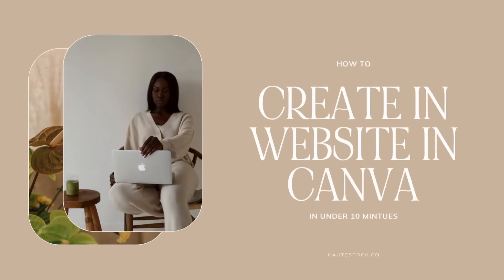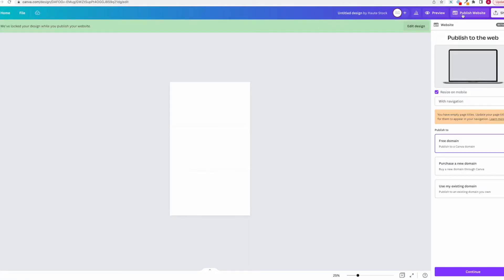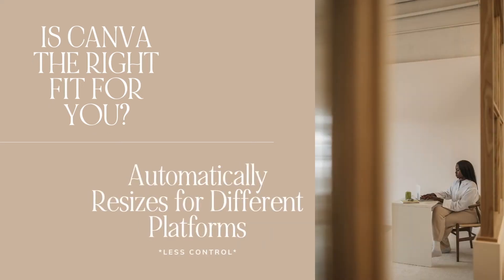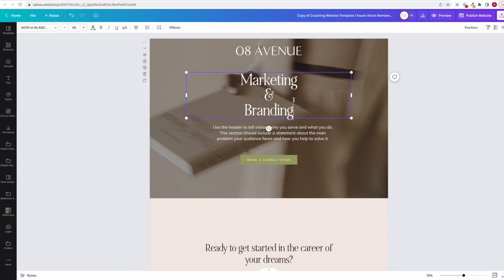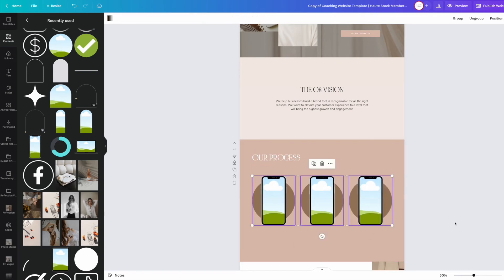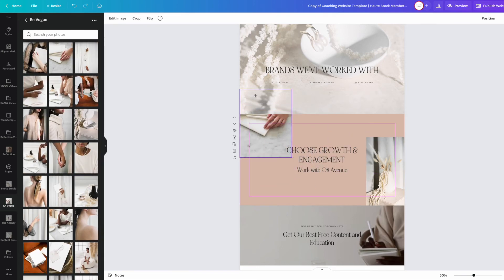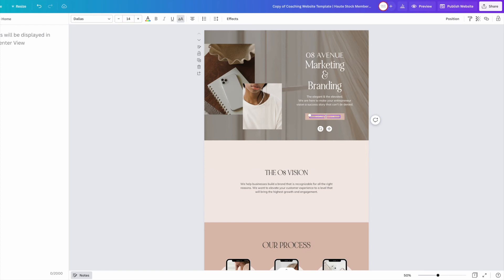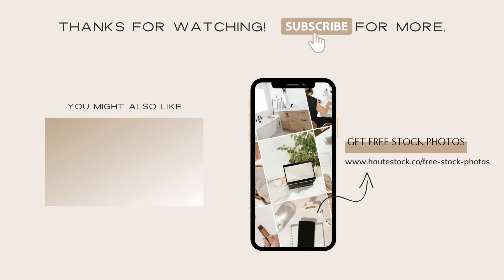How to Create a Website in Canva in Under 10 Minutes | Canva Tutorial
Learn how to create a website in Canva in under 10 minutes! DIYing your website can be a daunting task. We'll show you exactly how to use the Canva website builder to save time, money and stress in building a website as an entrepreneur!

We’re going to show you how you can easily create a website using Canva for free! We'll cover what is the new Canva website builder, if the one-page website is the right fit for you and show you how to create a one-page website in Canva.

Do you think we can design a beautiful website in Canva in under 10 minutes? Watch to the end to find out!